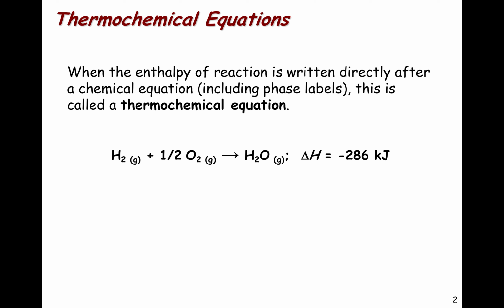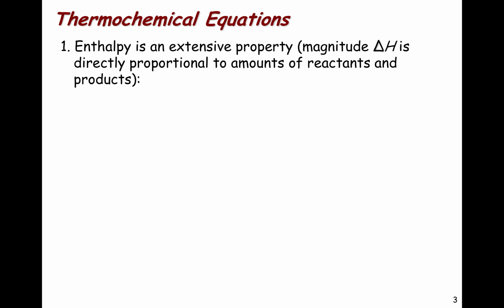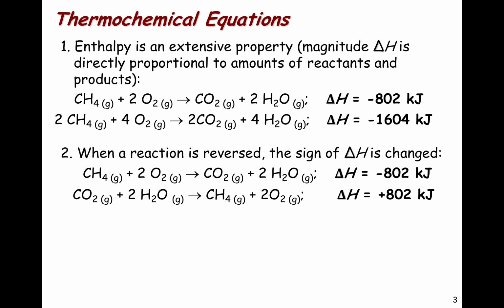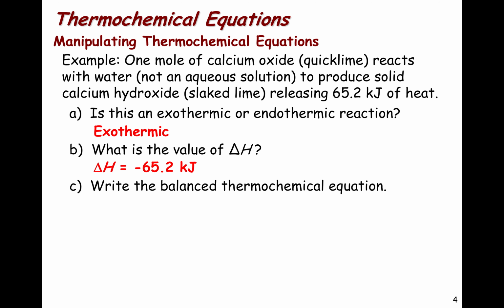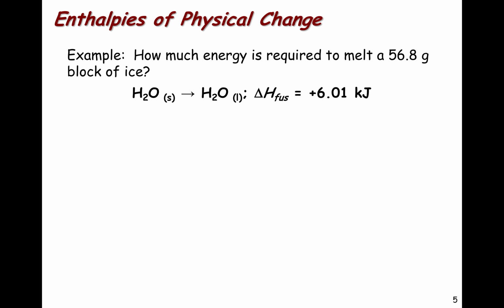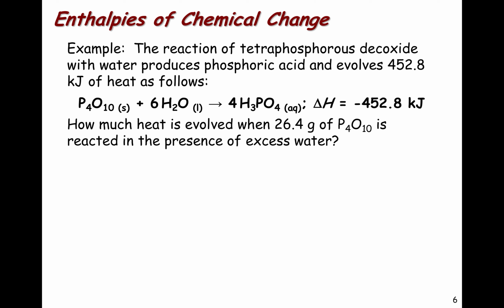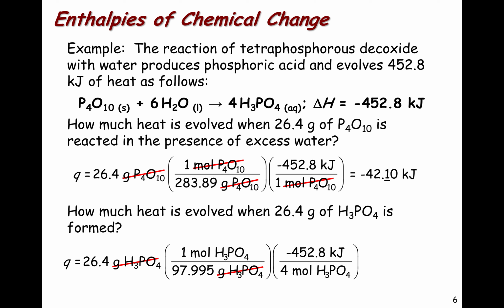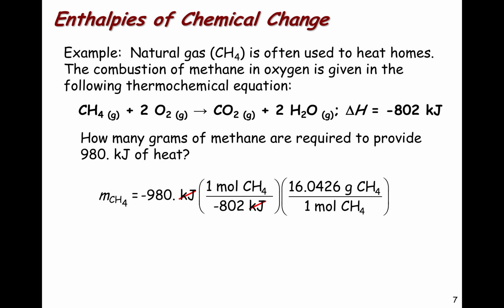CH 9.3 Heat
This video describe the heats of reactions.